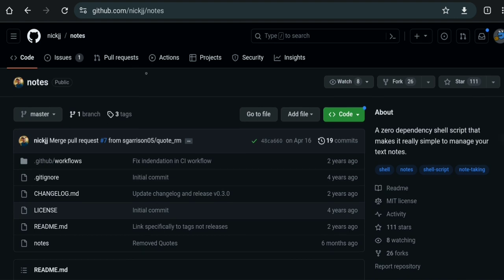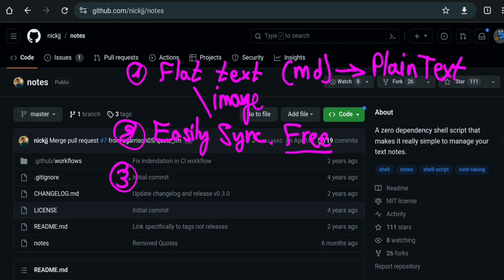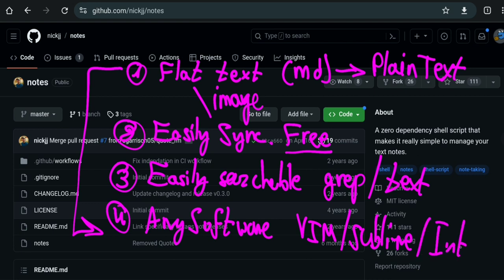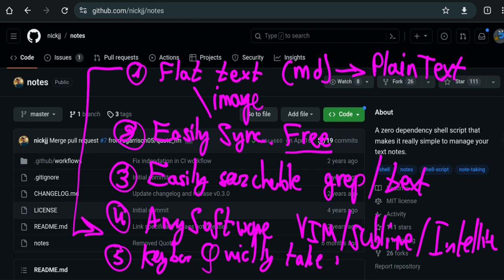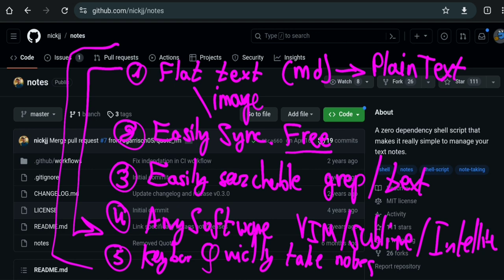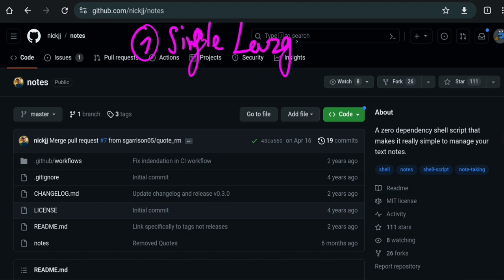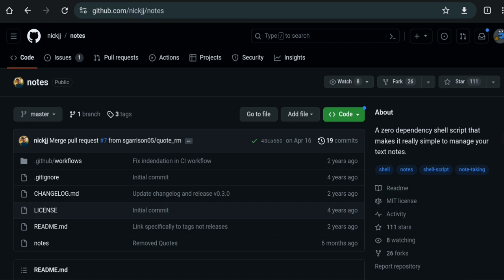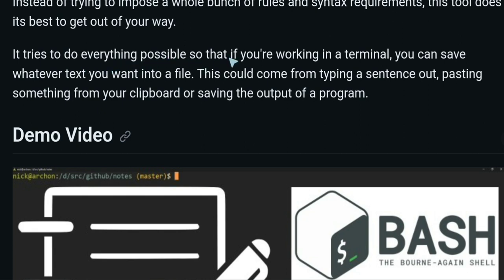Thoughts on Notes